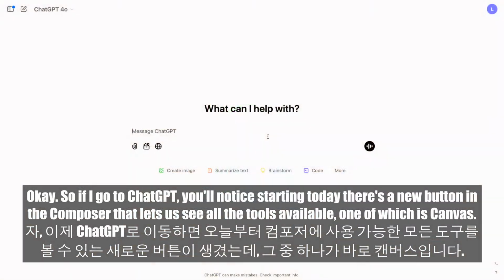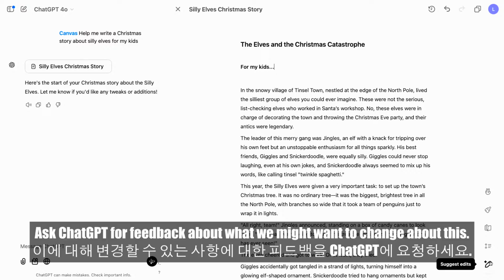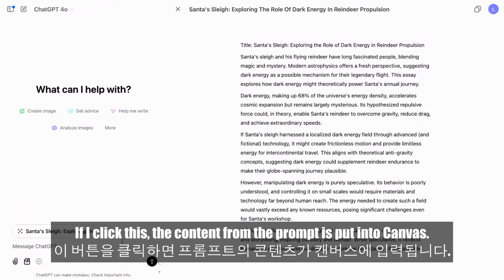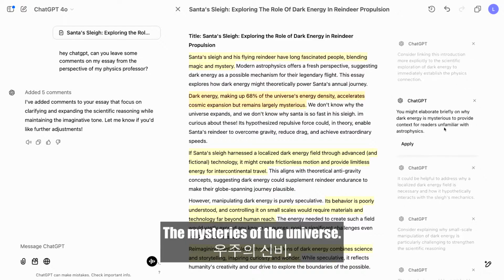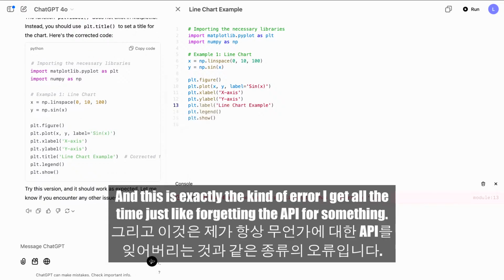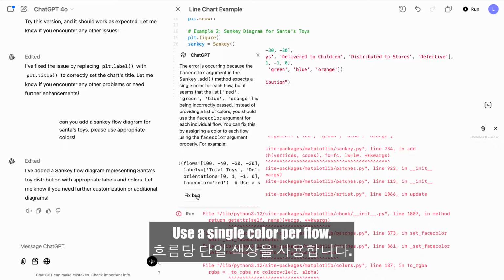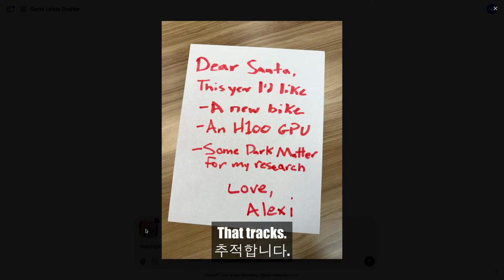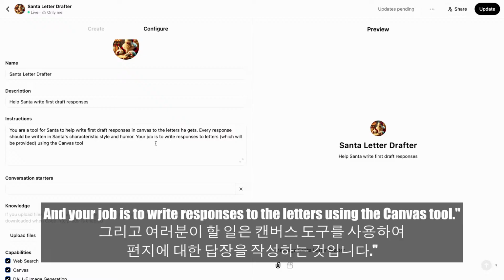이제 GPTs에서도 Canvas 사용 가능! | 12 Days of OpenAI: Day 4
⏰ Timestamp
00:00:00 Intro
00:00:12 소개 및 업데이트 개요
00:00:33 Canvas 기능 소개 및 전면 공개
00:01:07 ChatGPT와의 협업 예시: 크리스마스 이야기 작성
00:05:04 Canvas의 새로운 문서 편집 기능 및 피드백 활용
00:08:08 프로그래밍 기능 향상: 코드 실행 및 디버깅
00:13:34 사용자 지정 GPT에 Canvas 통합
00:18:18 마무리 및 크리스마스 농담

📝 Summary
🛠️ Canvas는 OpenAI의 협업 도구로 글쓰기, 코딩, 맞춤형 GPT 생성을 지원하며 베타 버전에서 모든 사용자에게 공개됨.
💻 Python 코드 실행, 맞춤형 GPT와의 통합, 실시간 수정 및 피드백 제공 등 다양한 업데이트 포함함.
🚀 이야기 작성, 에세이 피드백, 코드 디버깅, 맞춤형 GPT 활용 등 다양한 데모를 통해 활용 방법을 시연함.